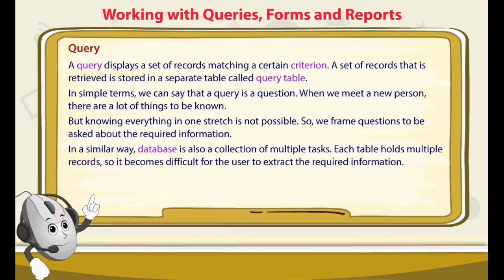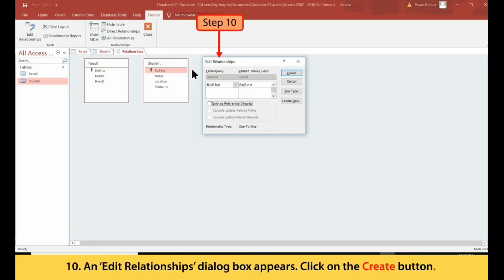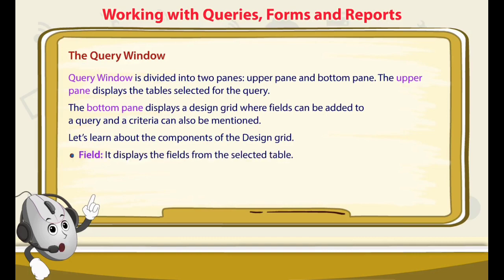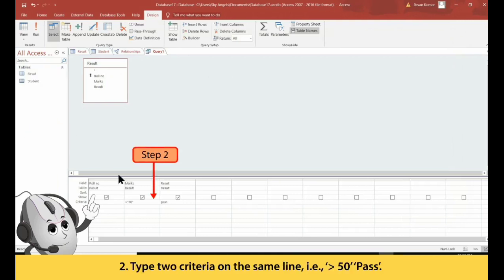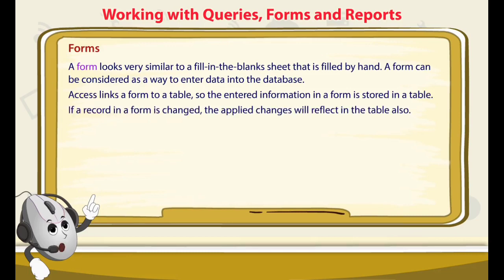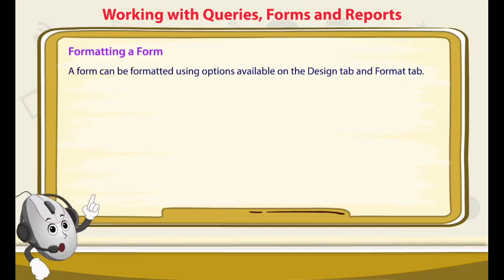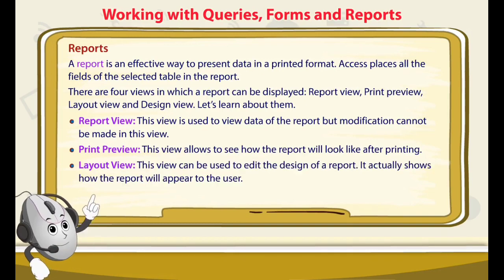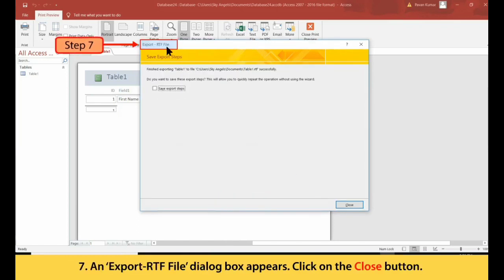Working with Queries, Forms and Reports Computer science 9th & 10th std